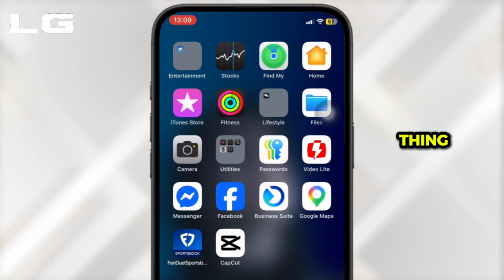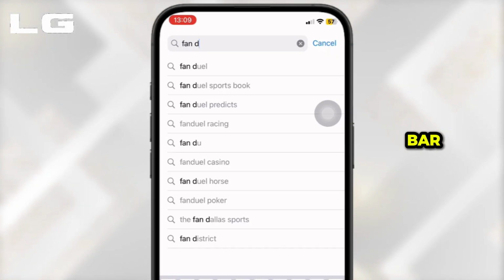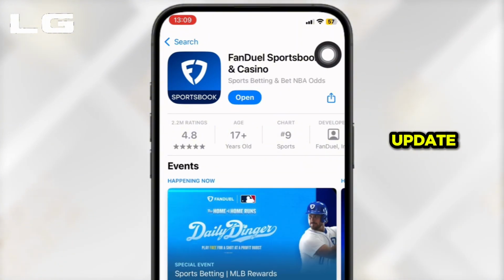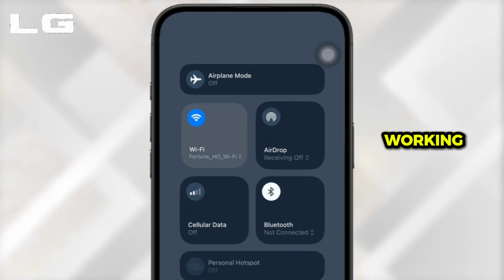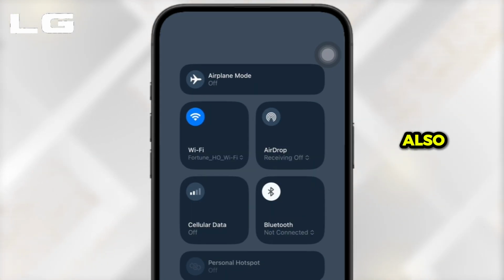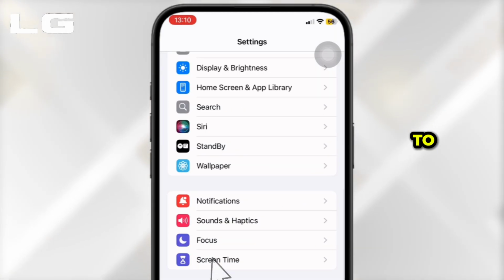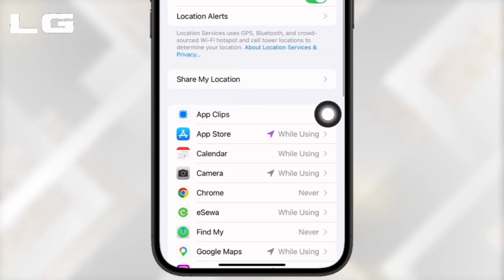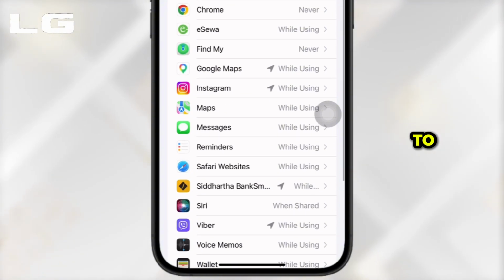How to Fix FanDuel Location Problems | FanDuel Location Verification Fix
Is FanDuel unable to verify your location? This tutorial explains how to resolve geolocation errors, location check failures, and verification problems.

00:00 – Introduction
00:05 – How to Fix FanDuel Location Problems